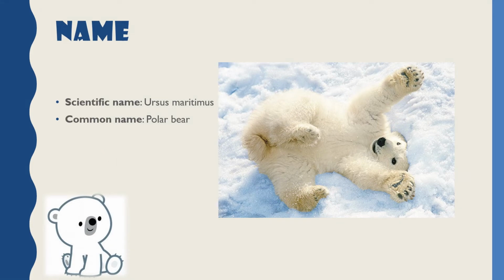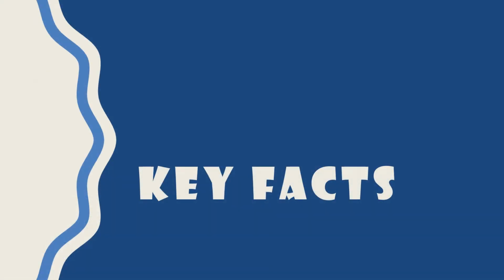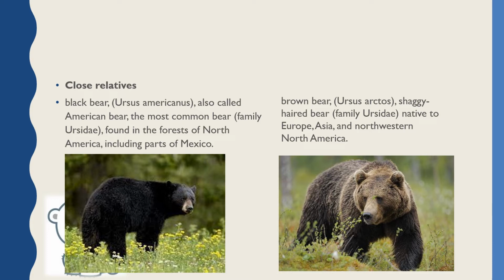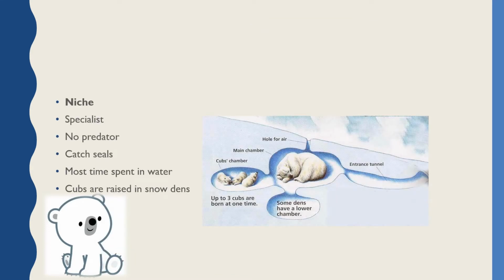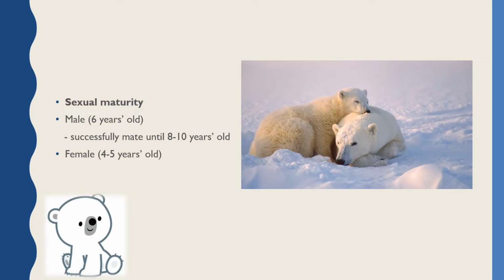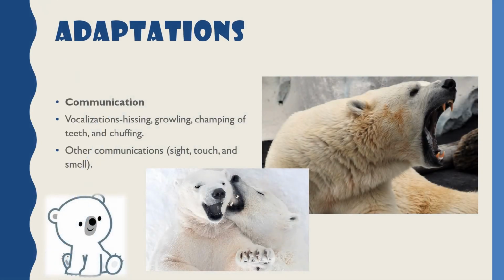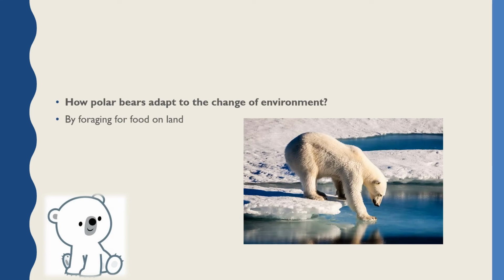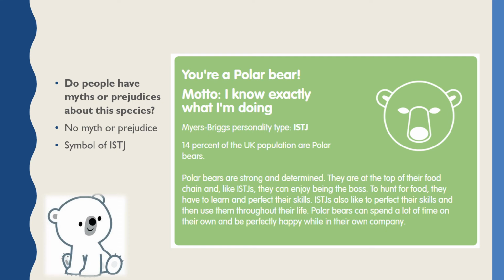Polar Bear ppt